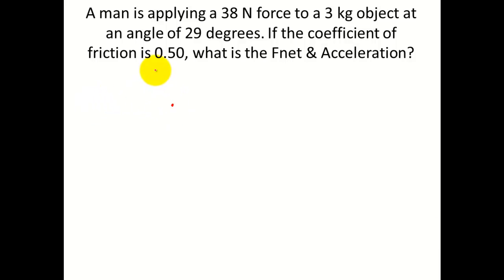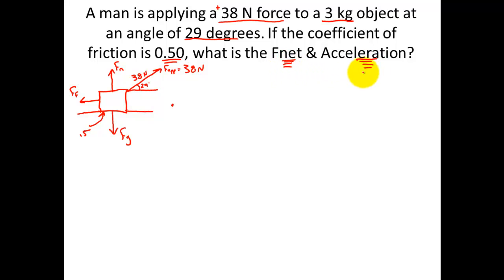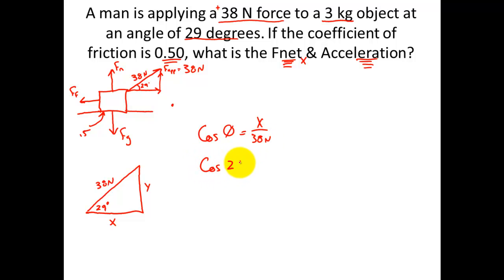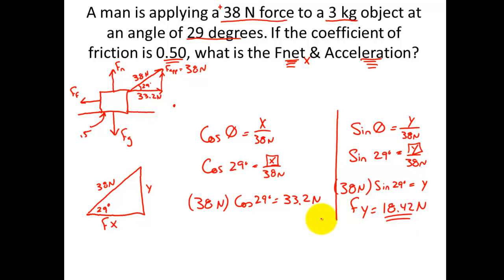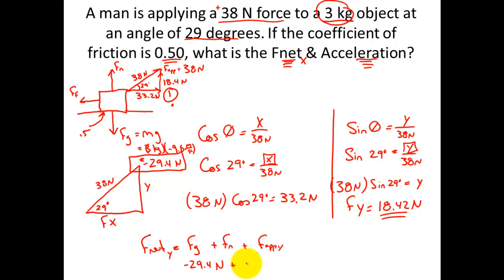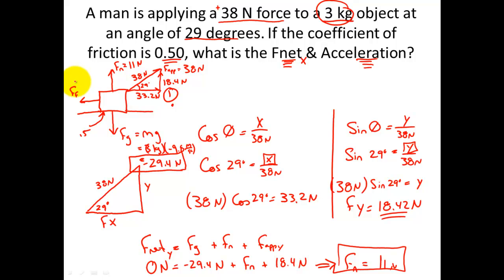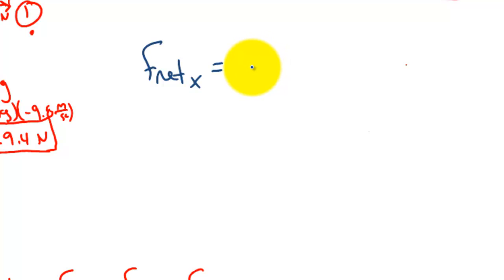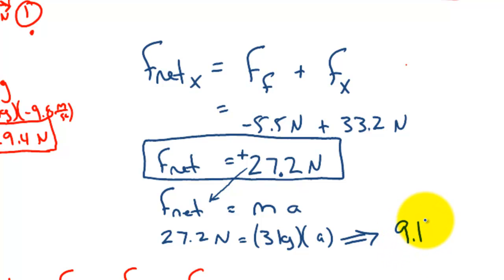NET FORCE PRACTICE PROBLEMS - Forces Applied at an Angle, F=ma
NET FORCE Video Series - This EXTRA PRACTICE video shows how to solve a newton's second law problem where we solve for net force and acceleration. The force is applied at an angle, so it is necessary to break the applied force down into its x and y values. This is an awesome video if you need extra practice or examples solving net force problems.